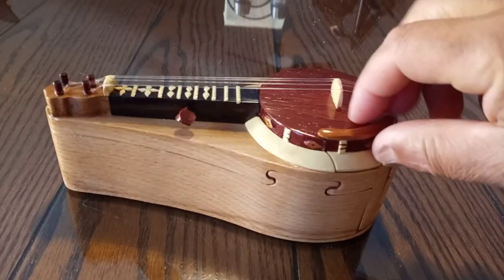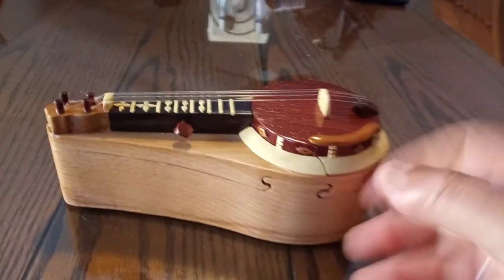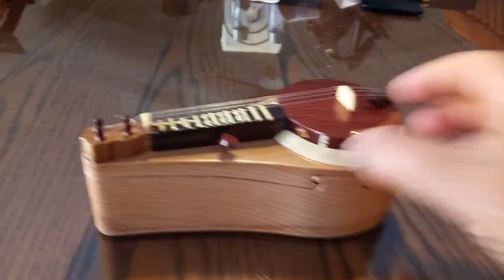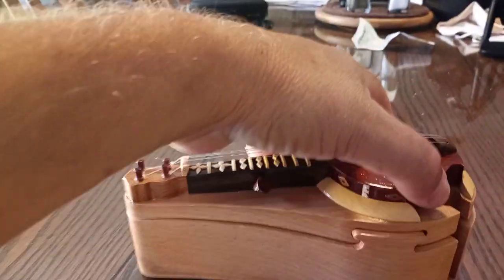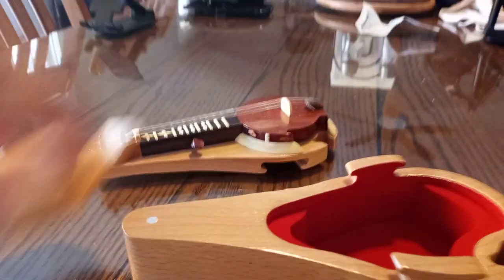Guitar Pick Case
Neat puzzle I bought from:
Friends of Arrow Rock
310 Main Street
Arrow Rock, MO 65320

Neat little store. Stop in if you're in the area.